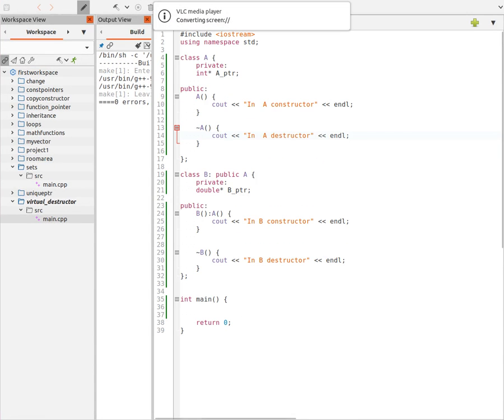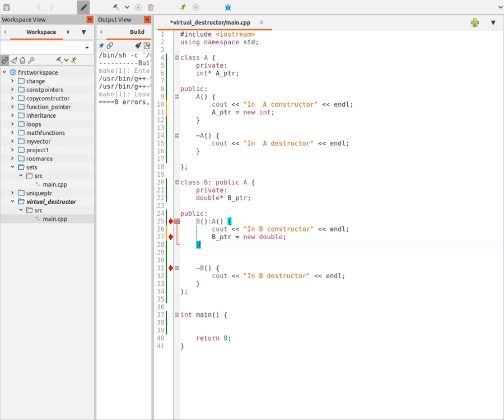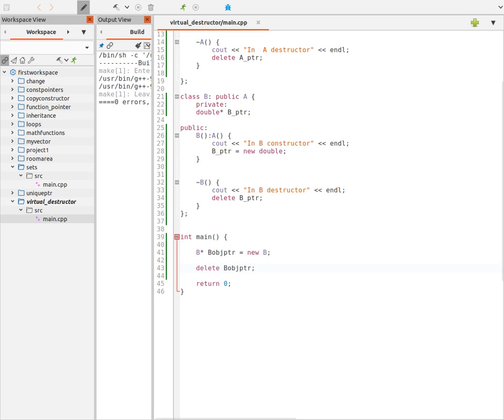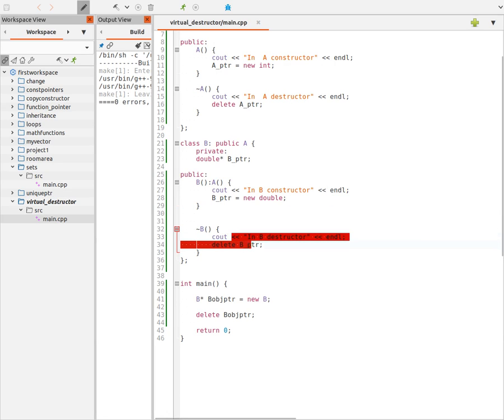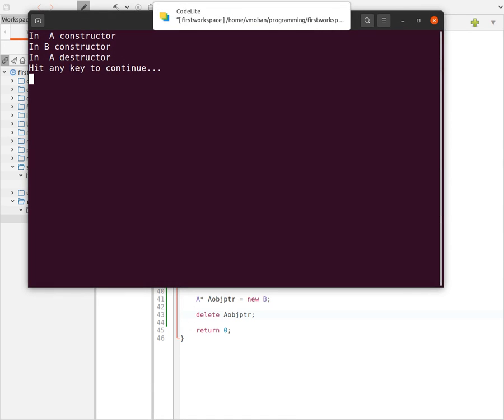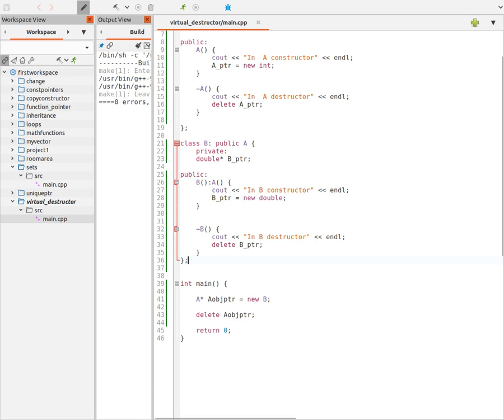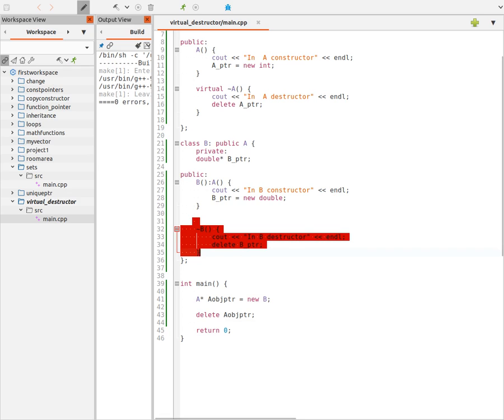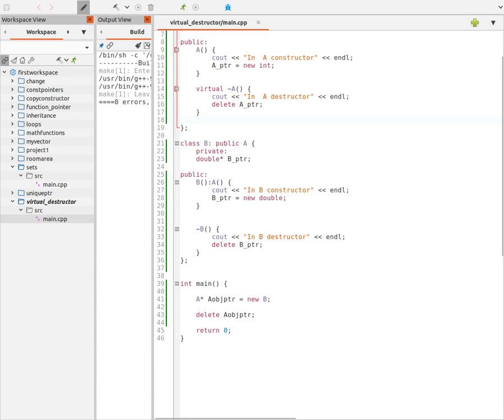Virtual Destructors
A simple example to demonstrate the need for virtual destructors.